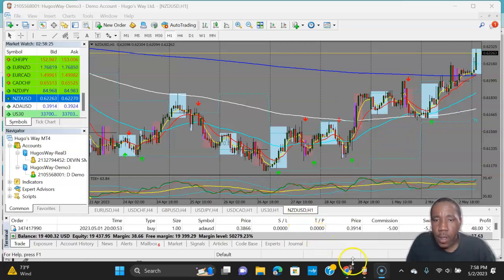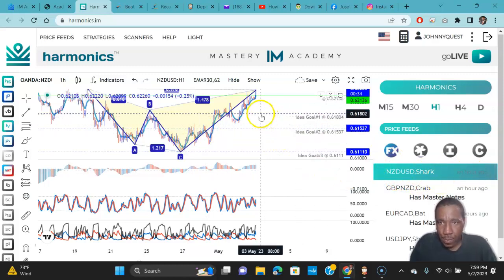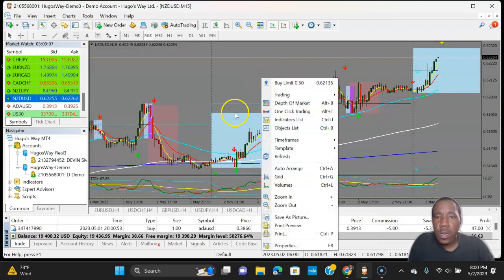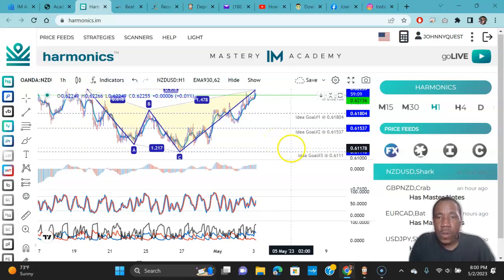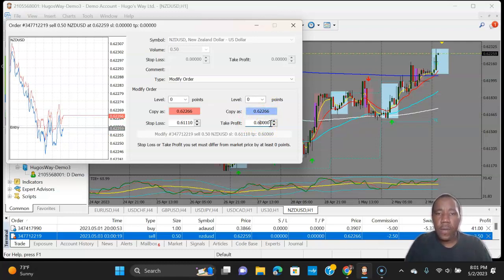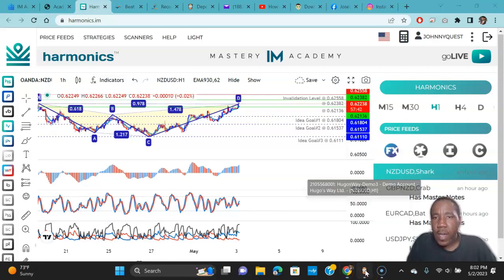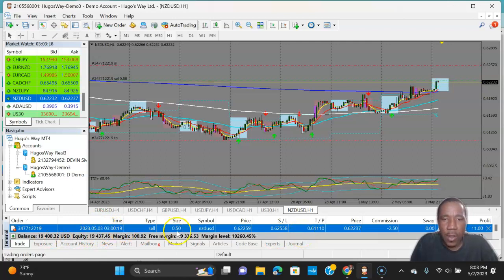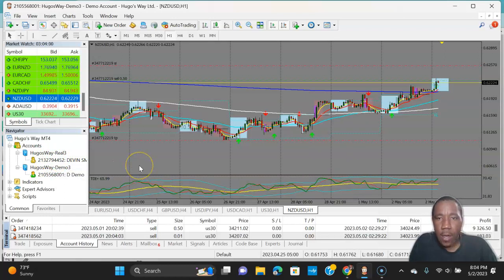NZDUSD 5-2-23 looking like a good setup to make $$$$$$$$$$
Harmonic scanner picked up a Shark pattern for todays trade. Already in profit